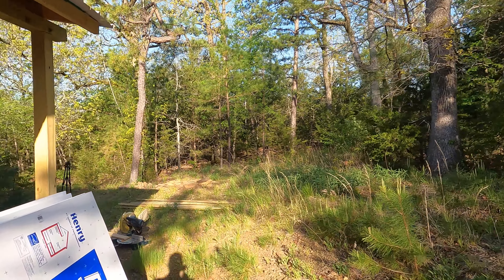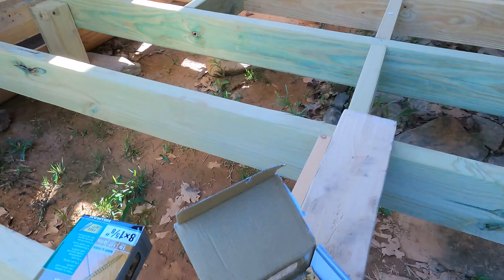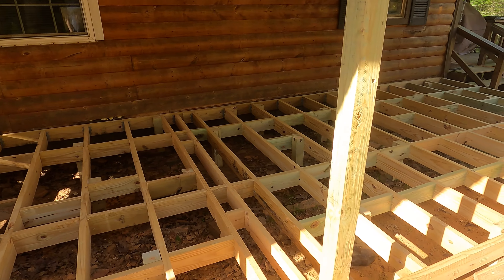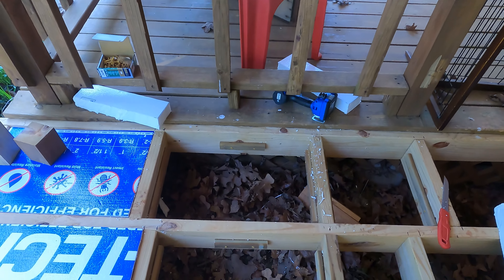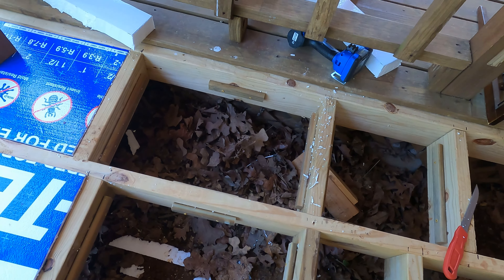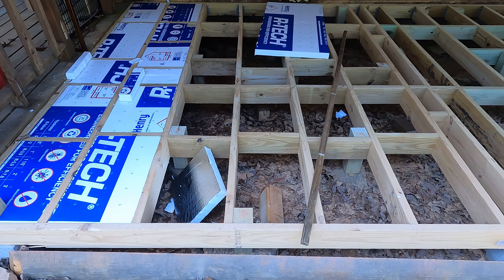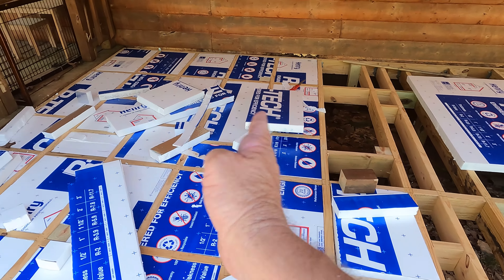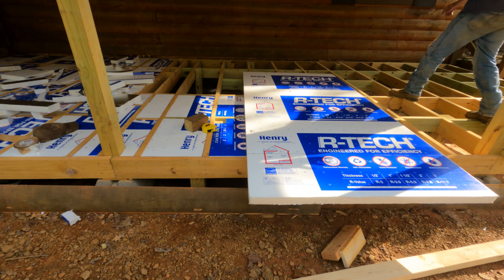Cabin addition Insulation ( Pt 5)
Working On Cabin One Step at A Time